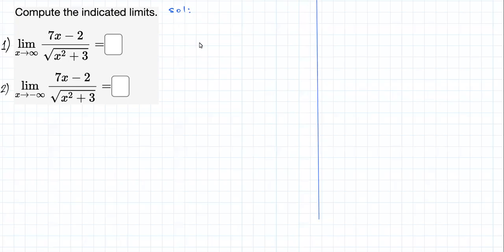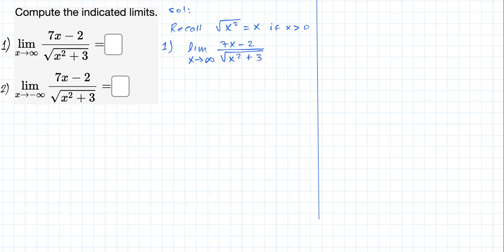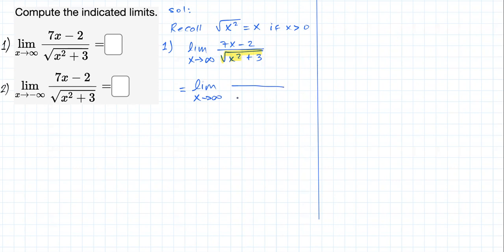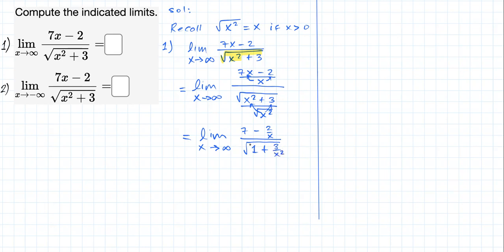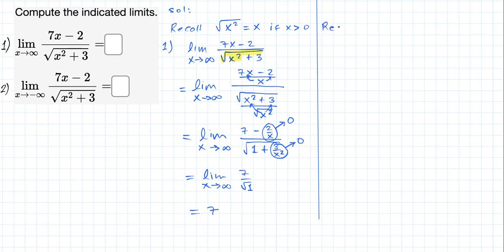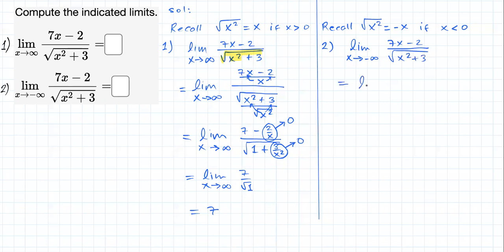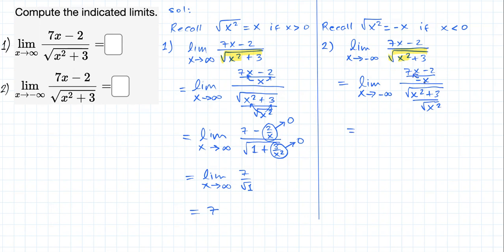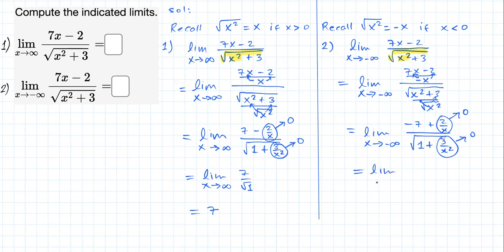Limits at Infinity Example 2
This video shows an example of Limits at Infinity